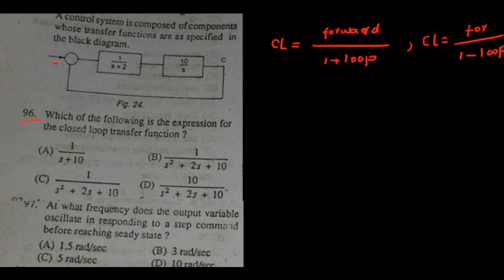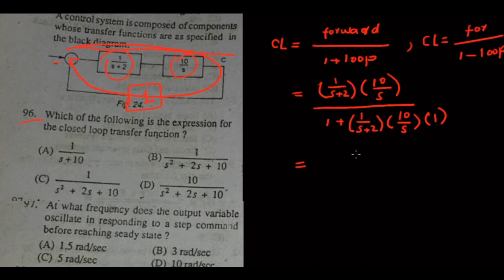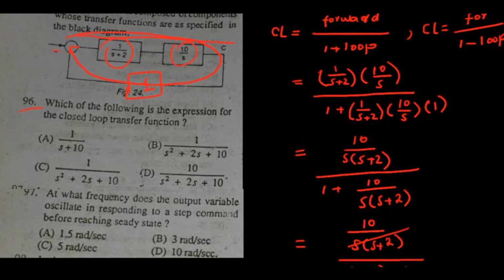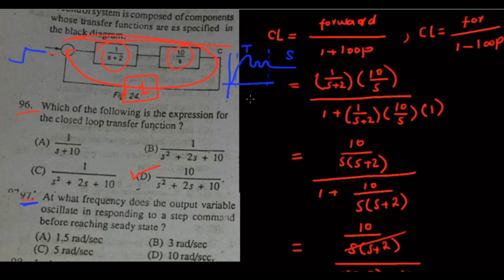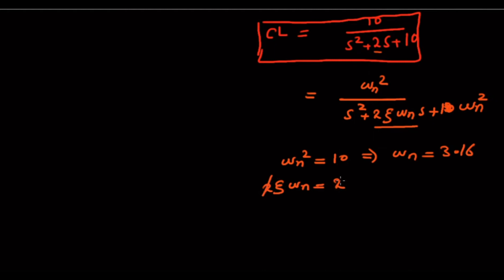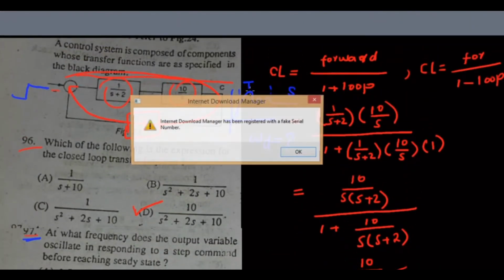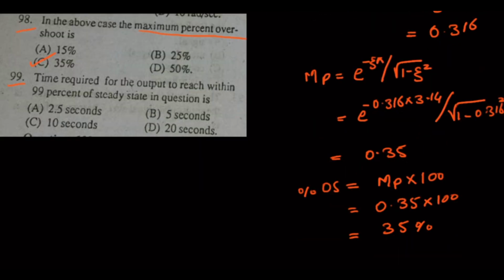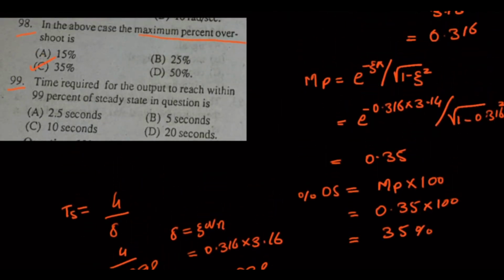Electrical Engineering Objective Questions (MCQS)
In this video lecture we solve some Electrical Engineering Objective Questions from handa.we will find close loop transfer function and then we will find various things like damped frequency,percent overshoot and settling time.